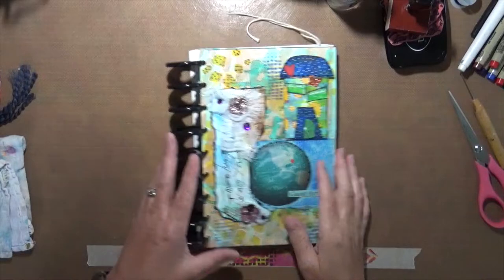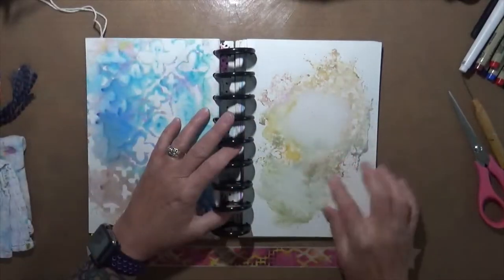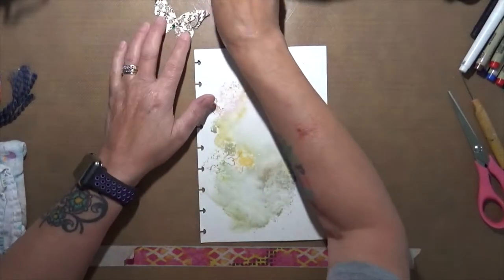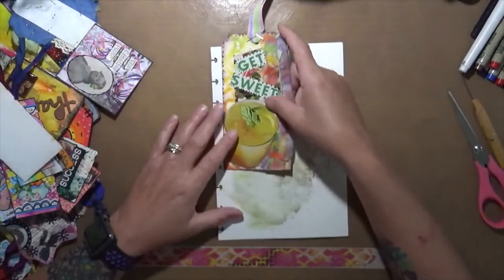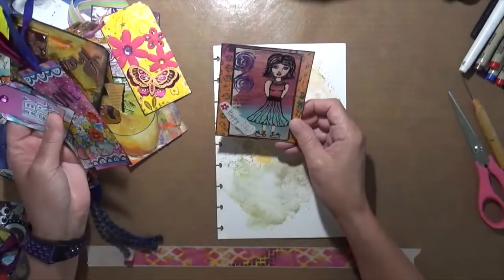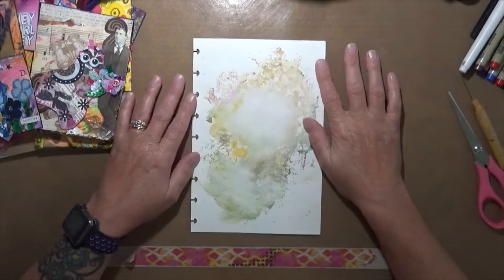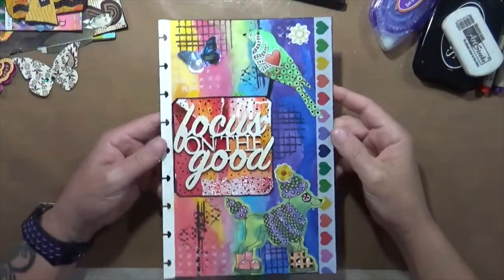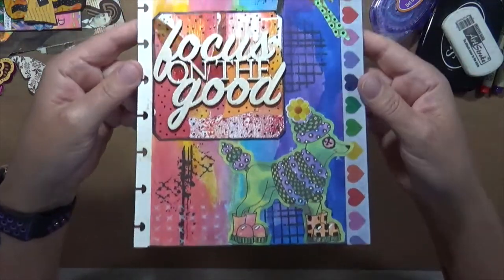Friend Journal Page 3